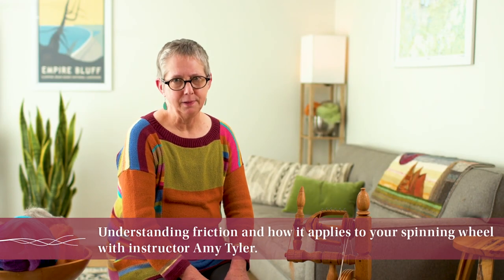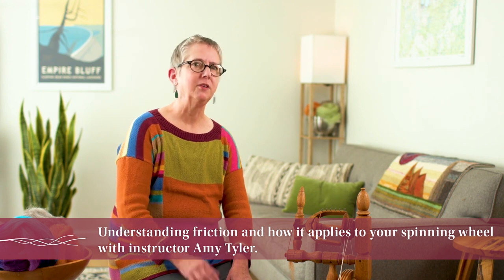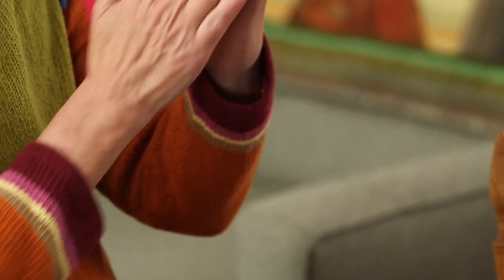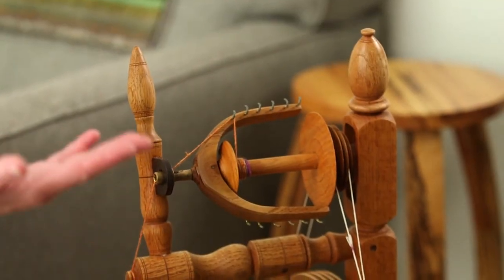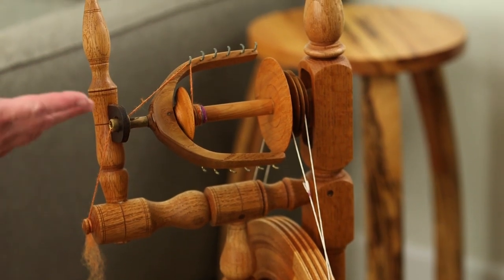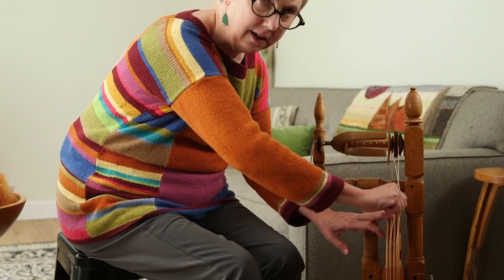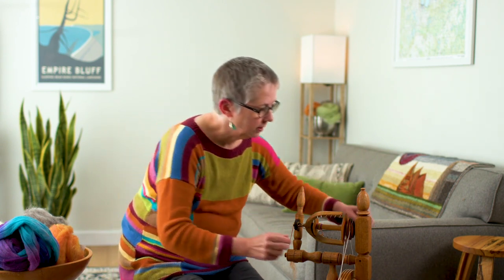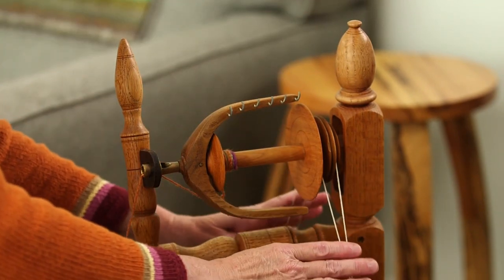Spinning Wheel Mechanics: Where You Want Friction (and Where You Don’t)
In this excerpt from her course, instructor and spinner Amy Tyler explains the science of friction and the delicate balance of creating friction where we need it and reducing friction where we don’t. Not only will you review where to reduce friction, but places on your wheel where friction is very important. With these valuable tips, you’ll have a better understanding of friction and how to use it to your advantage.

In her two-part series on Spinning Wheel Mechanics, you’ll go deeper into the mechanics of spinning and motion in a non-mathematical, practical way. Explore the science of spinning and how you can fine-tune your wheel and yourself to work in harmony.